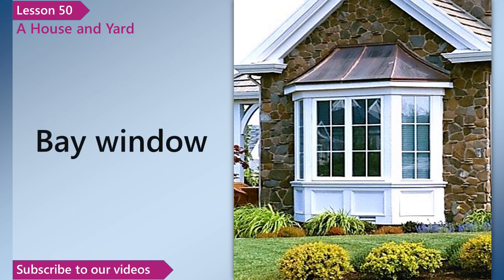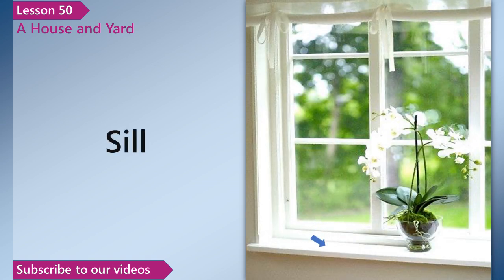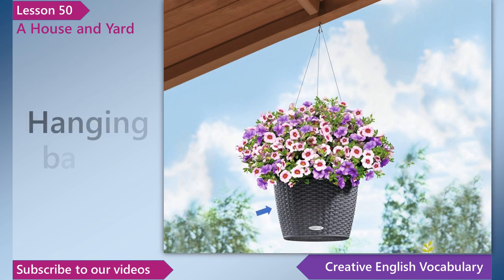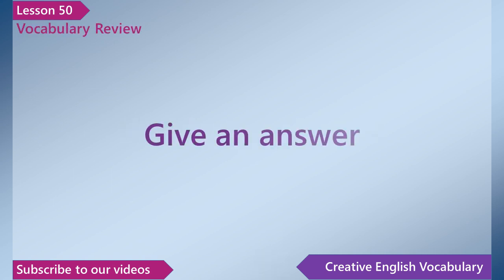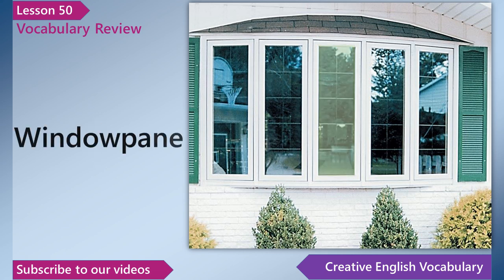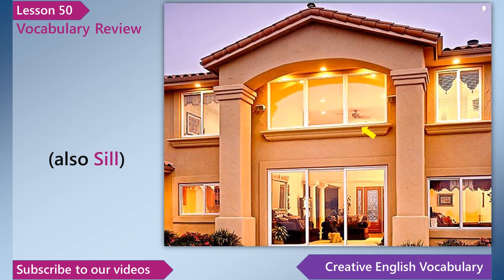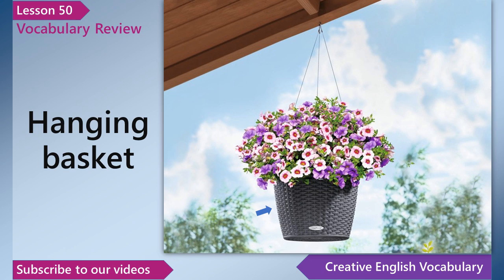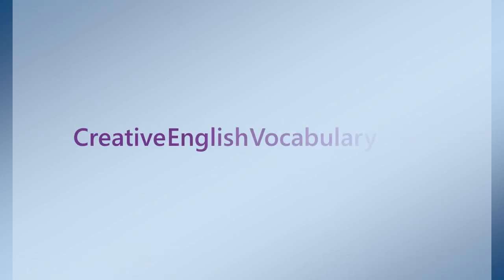Learn English - English Vocabulary Lesson 50 - A House and Yard | Free English Lessons, ESL Lessons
In this English lesson you'll learn English vocabulary for a house and yard - bay window, windowpane, sill, windowsill, window ledge, hanging basket and window box. (house vocabulary / home vocabulary)